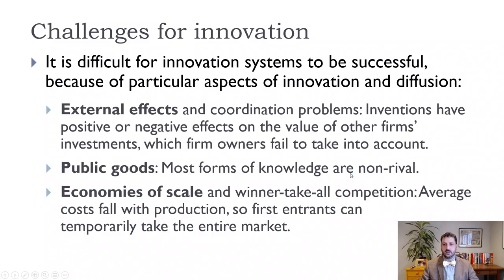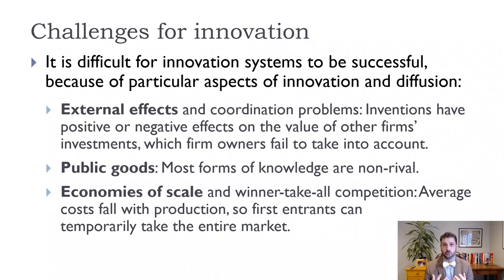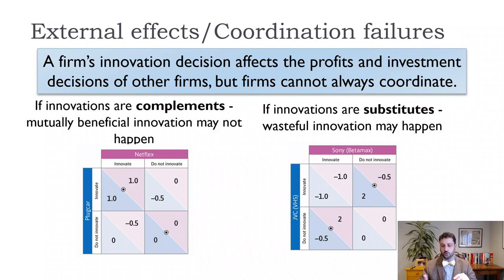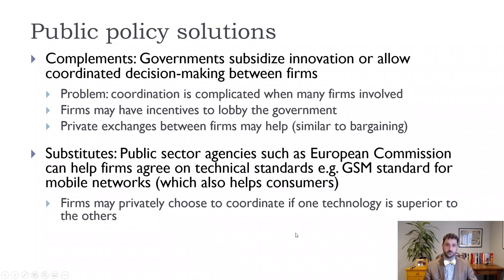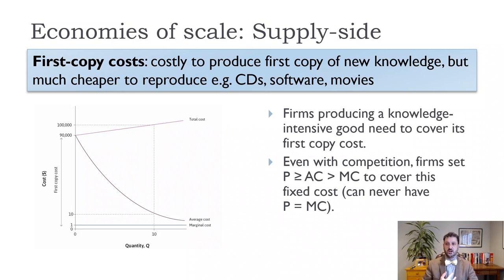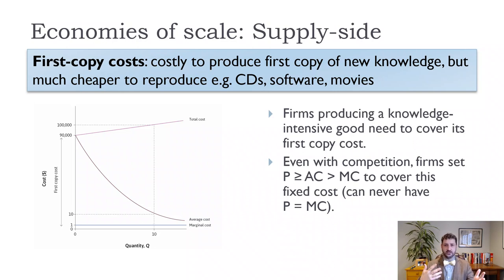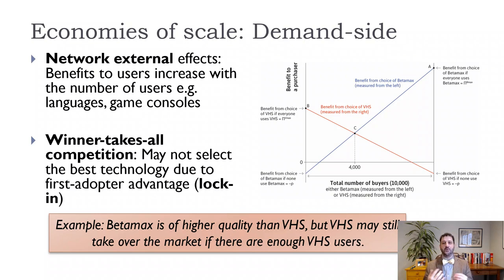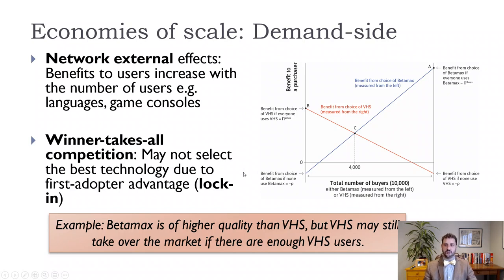Ch21-Challenges to Innovation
Complements and substitutes in innovation, first copy costs, network effects, winner take all competition